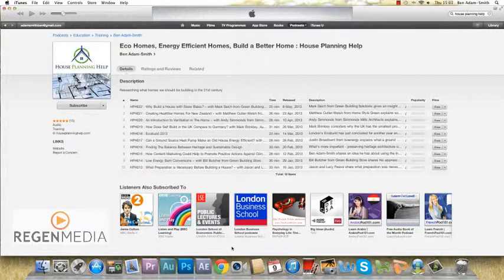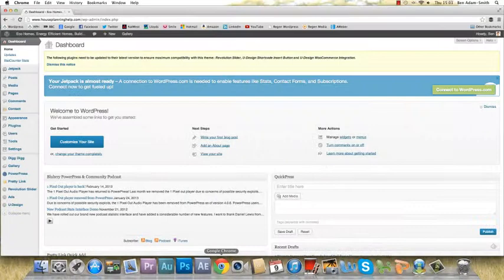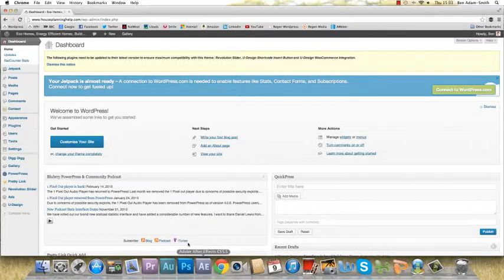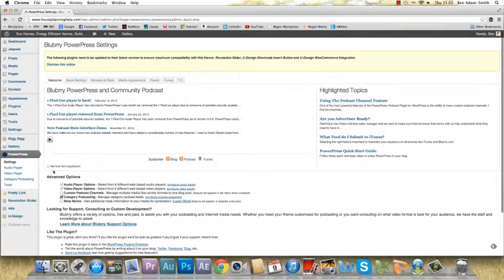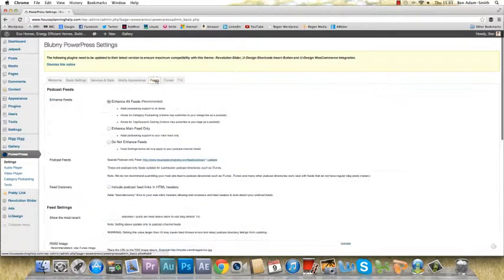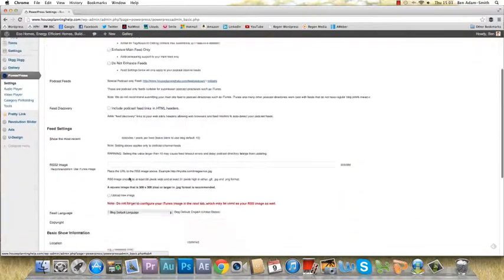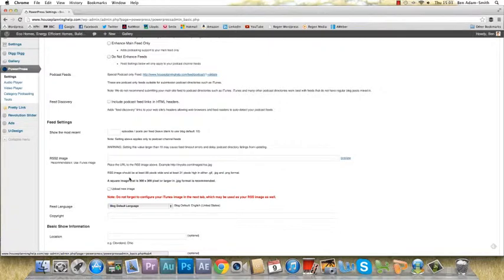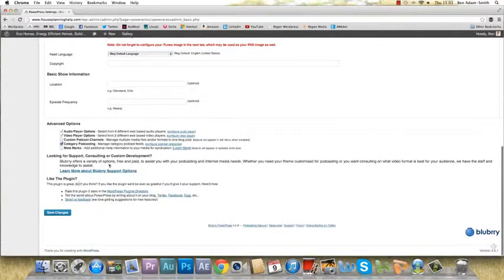Why Are Only 10 of My Podcasts Showing up in iTunes? PowerPress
If you use the PowerPress plugin on Wordpress and are wondering why only 10 of your podcasts are showing up in iTunes when you have published many more, then a simple setting change should fix the problem!